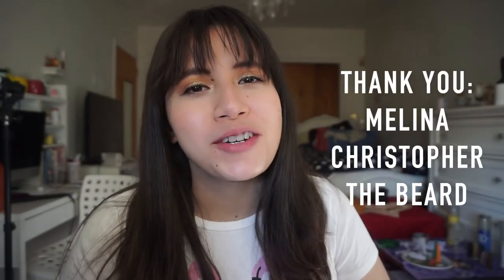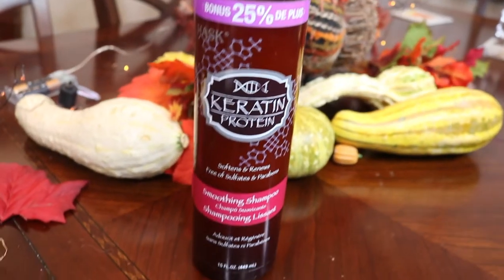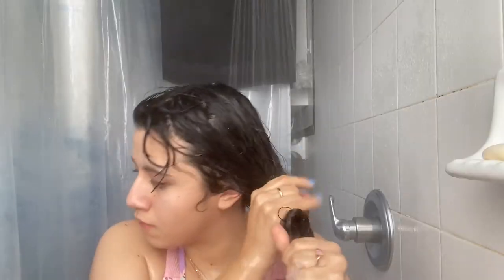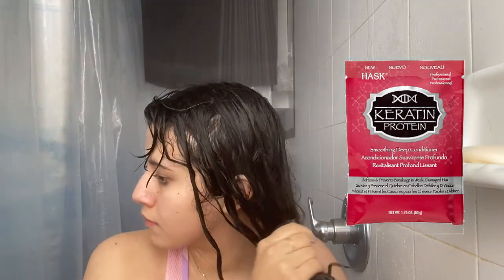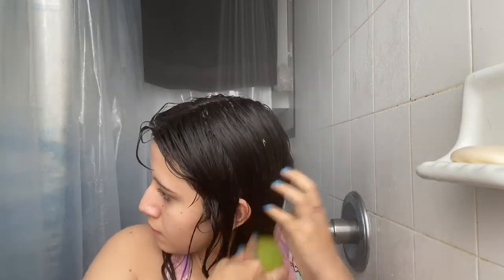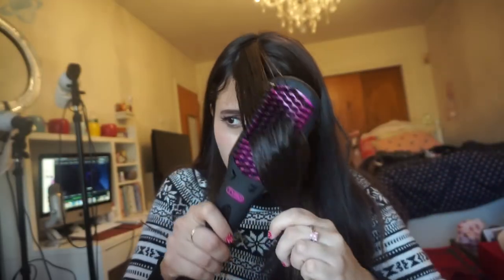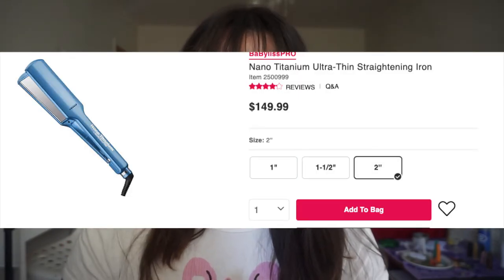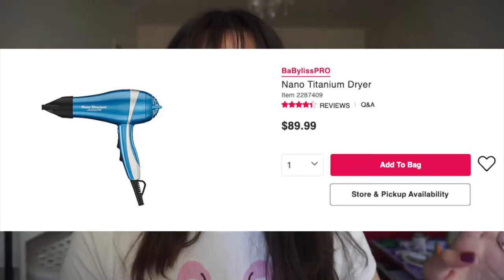How I straighten my curly hair | 2021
My
  Hey friends, today I'm doing my curly to straight hair routine! I naturally have damaged curly hair that I occasionally straighten so here is what I do and what I use to achieve straight frizz free hair.

Products Mentioned:
-Briogeo Don’t Despair, Repair!™ Super Moisture Shampoo for Damaged Hair.

-  Hask Keratin Protein Smoothing Shampoo

-Jamaican Black Castor Oil Strengthen & Restore Shampoo

- HASK Keratin Protein Smoothing Deep Conditioner Packette

-Babyliss Nano Titanium Ultra-Thin Straightening Iron ( I have the 1 inch and 2 inch size)

-TYMO Ionic Hair Straightener Brush

- Babyliss Nano Titanium Dryer

-Age: 27

My Interests:

‣Makeup
‣Nail Polish
‣Jewelry